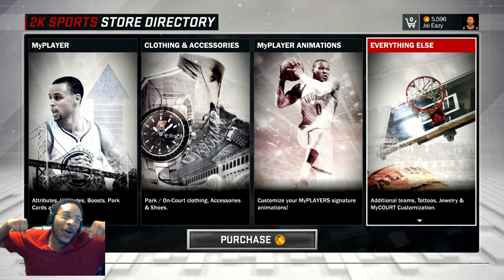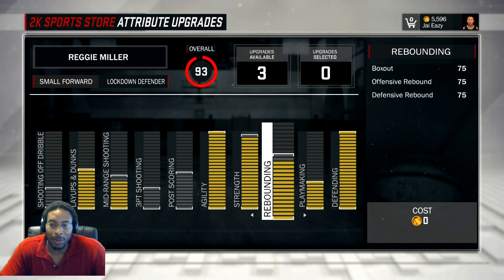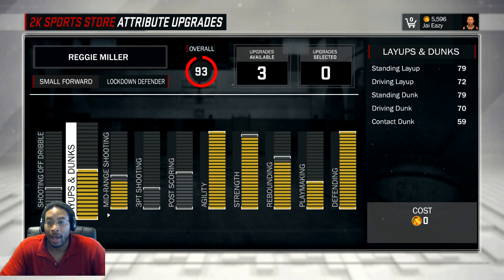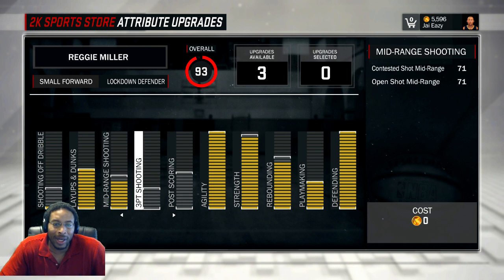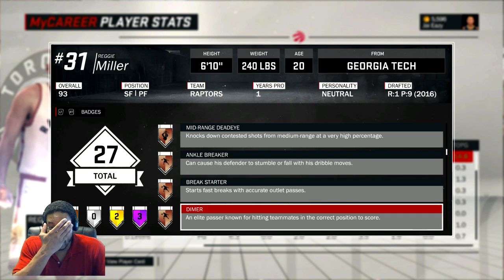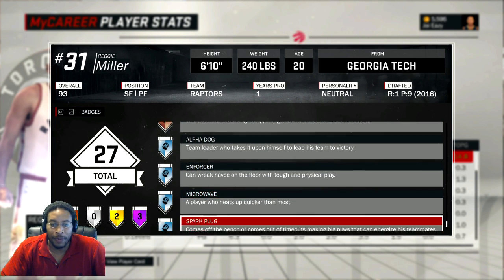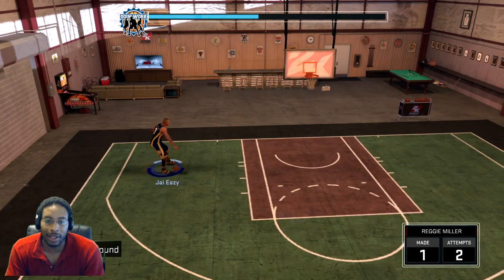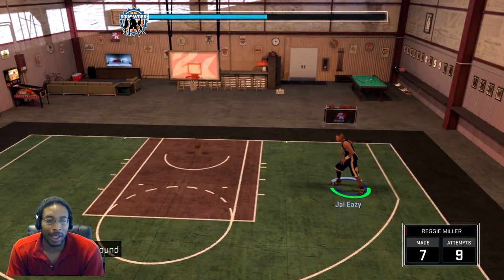BEST LOCKDOWN DEFENDER BUILD - BEST SMALL FORWARD - MOST OVERPOWERED ARCHETYPE - NBA 2K17 MY PARK